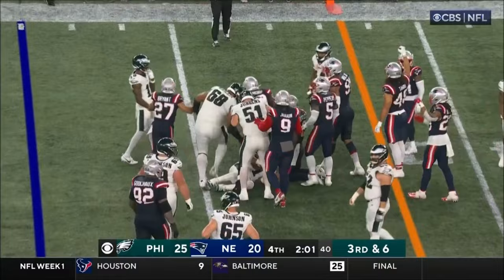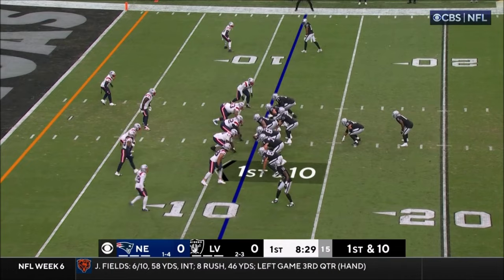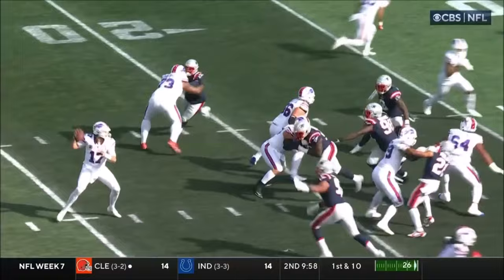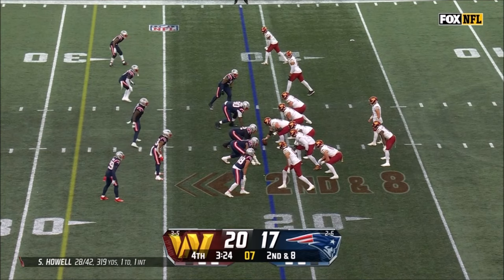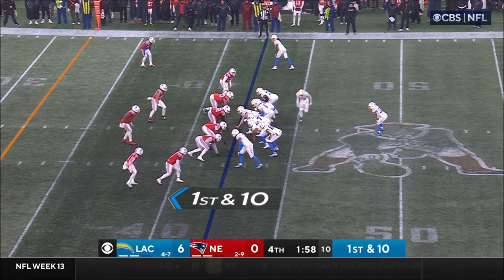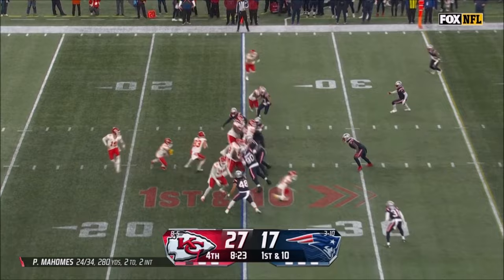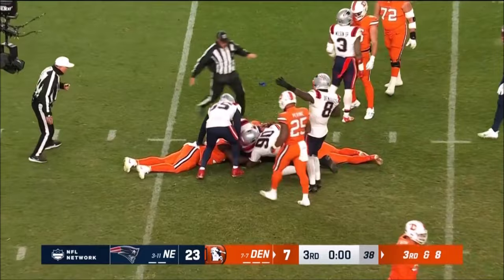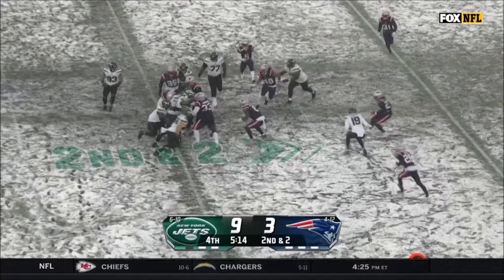Christian Barmore - Highlights - New England Patriots - NFL 2023 Season